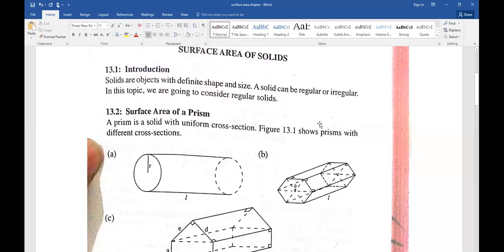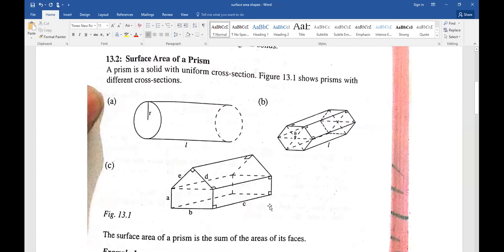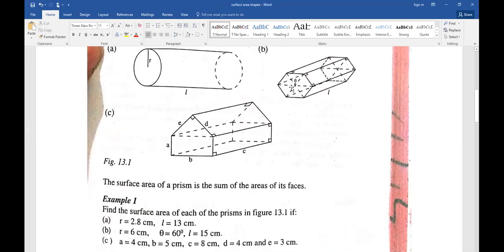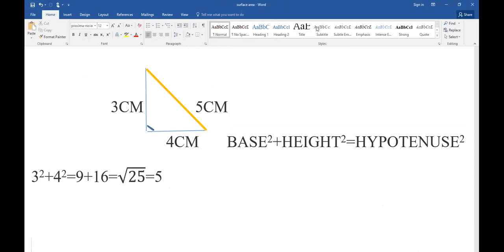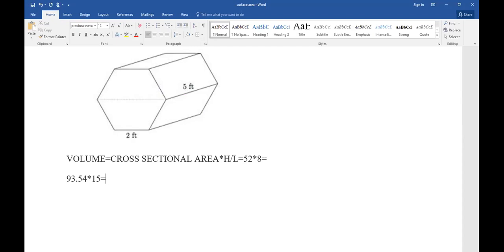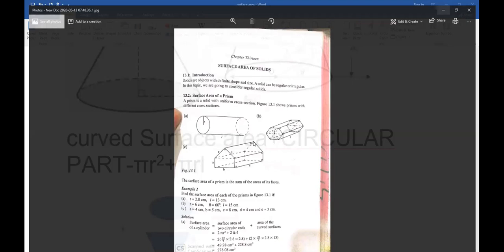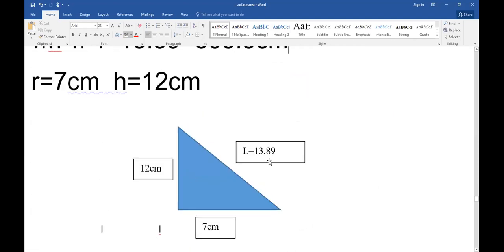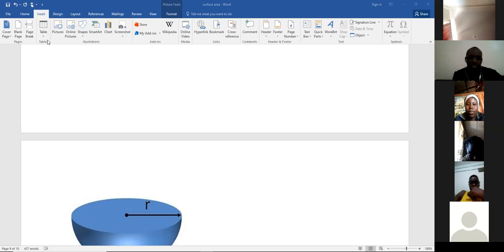AFB SURFACE AREA AND VOLUME OF SOLIDS INTRODUCTION